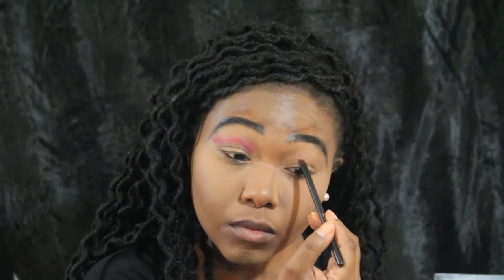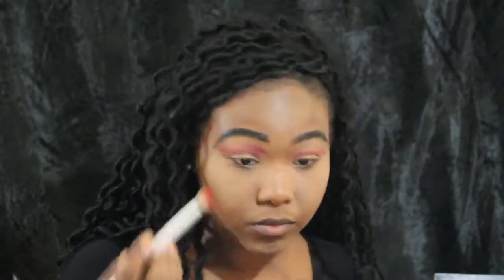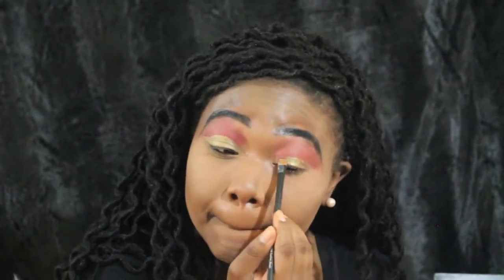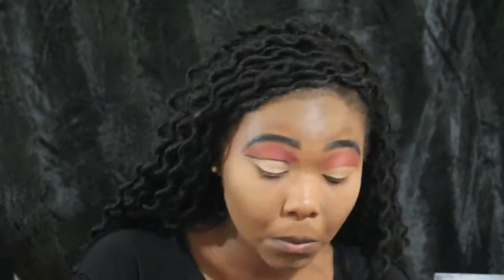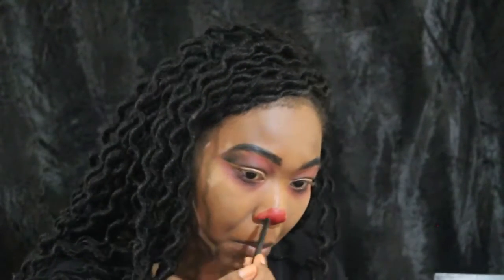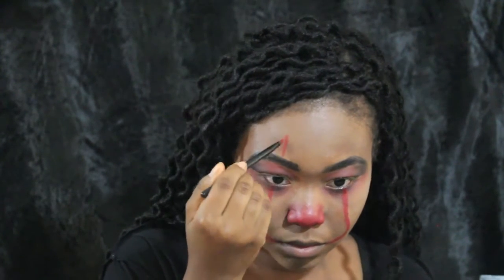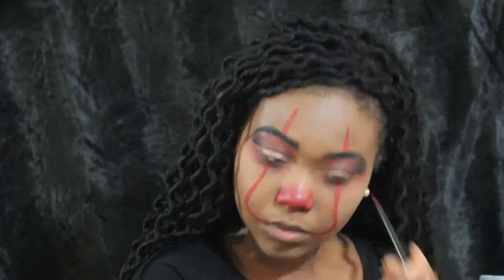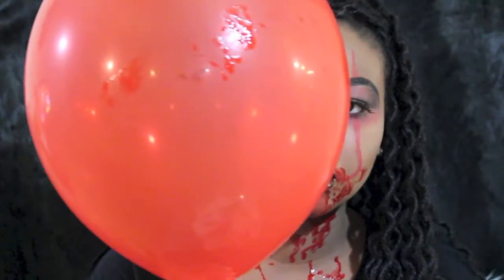Inspired "Pennywise" Halloween Makeup Tutorial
Hello everyone! It is officially Halloween season and I thought I would kick my halloween spirit off with some fun makeup. IT the movie has been a hit this year and I thought it would be great to show you guys what a glam pennywise would look like. I hope you all enjoy the video.